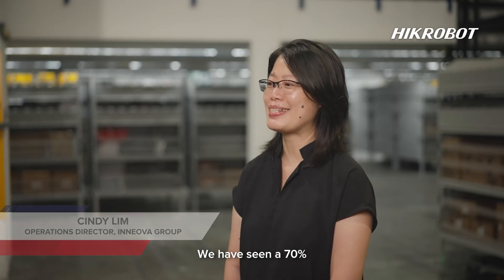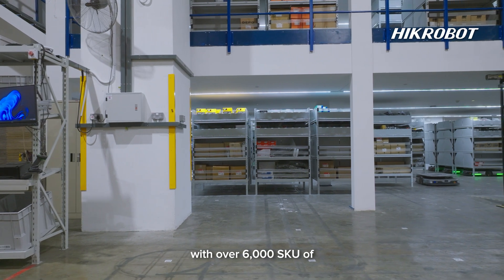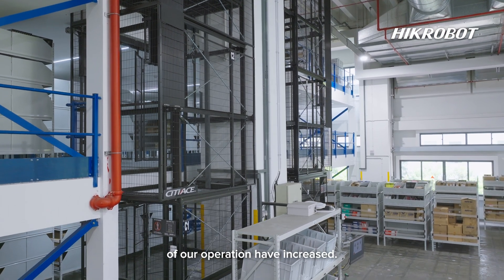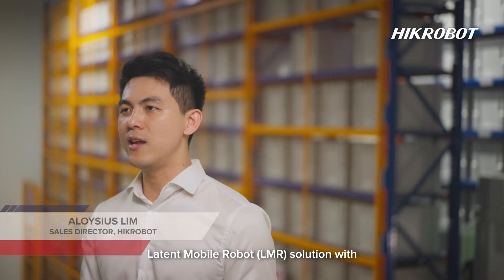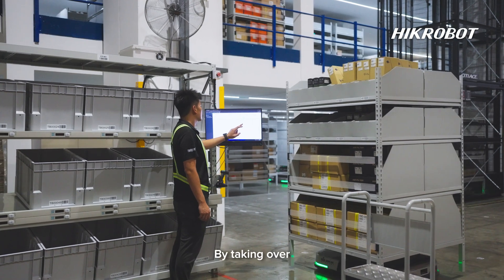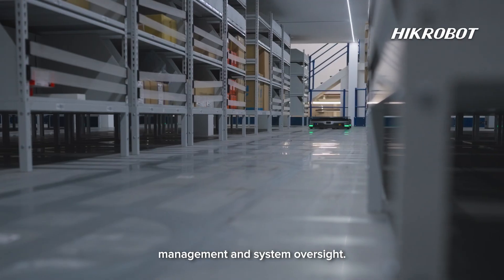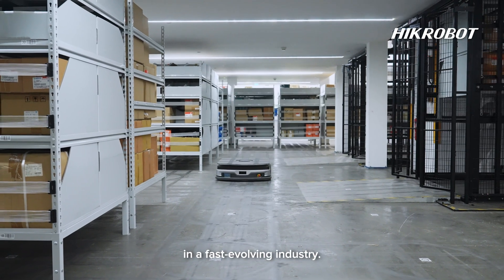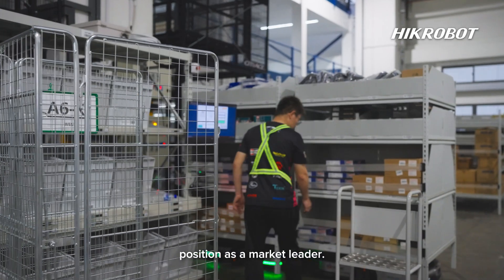INNEOVA/Manufacturing/Singapore/70% Reduction in Pick Time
🚀 Driving Automation with INNEOVA in Singapore🤖✨

At Hikrobot, we’re proud to be part of INNEOVA's automation journey, transforming its operations with robotics and digital technology. 🏭🔧

With 31 AMRs, including latent mobile robots (LMRs) and Carton Transfer Units (CTUs), INNEOVA  has seen storage capacity improve and picking times reduce by 70%. The company now automatically handles over 6,000 SKUs across three platform layers. 📦⚡

Collaborating with @Infolog, our trusted integrator in Singapore, we've successfully deployed Hikrobot’s RCS and Infolog WMS, ensuring precise order fulfillment and a significant boost in operational efficiency for Soon Aik. 🌟

We’re excited to watch INNEOVA’s continued growth and are proud to be a part of its automation success. 🌐🚀